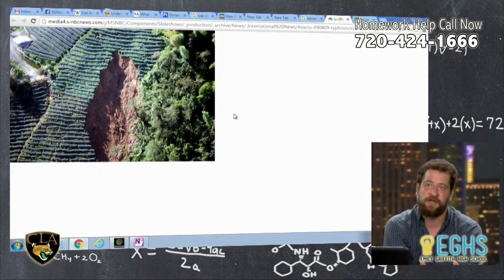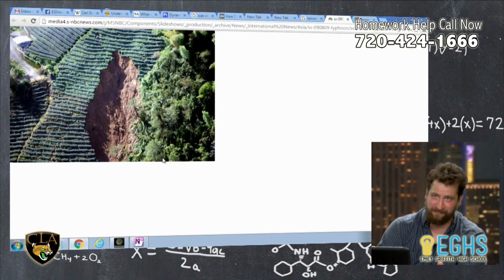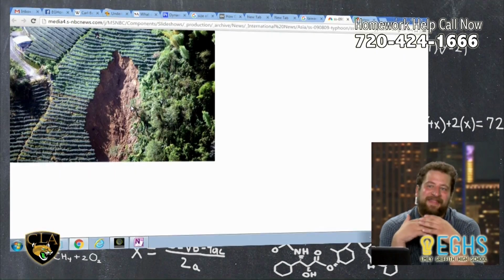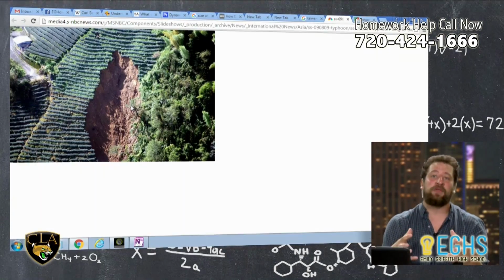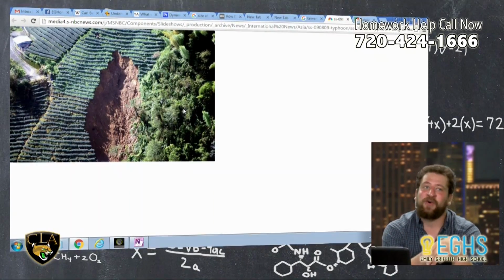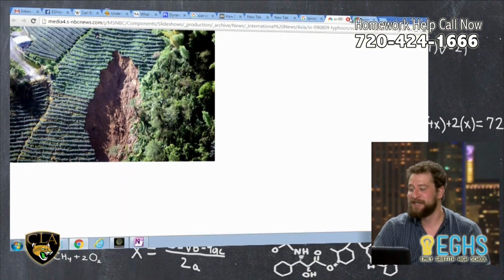Soil Erosion 5 4 16